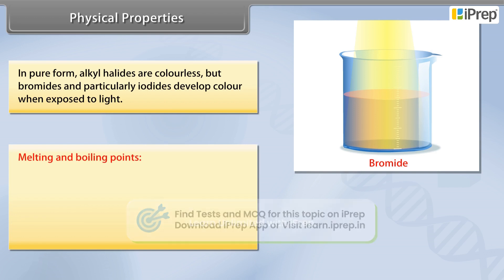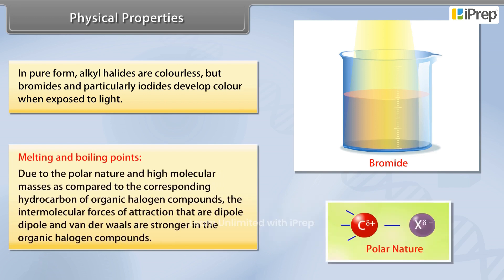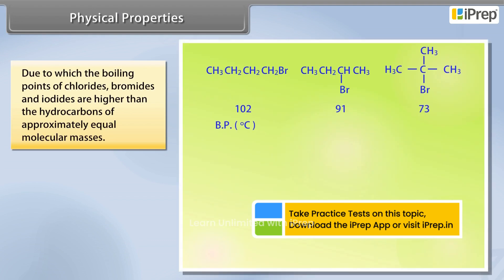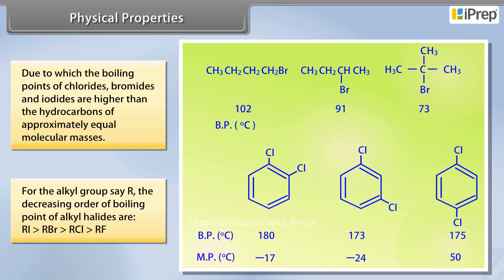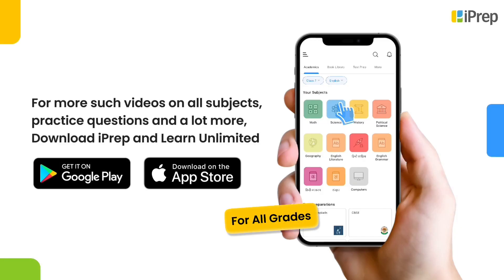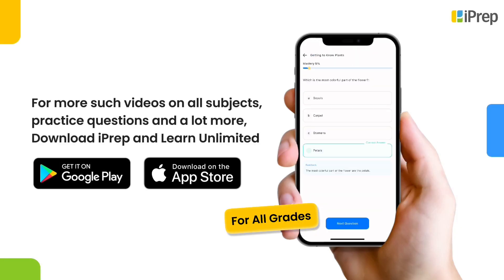Physical Properties | Haloalkanes and Haloarenes | Chemistry | Class 12th | iPrep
In this video, we have explained Physical Properties, an important concept in the chapter, Haloalkanes and Haloarenes from Chemistry for Class 12th.
iPrep offers rich and comprehensive learning content for Nursery to 12th including:
- Chapter-Wise Assessments
- Syllabus Books
- Notes
- Simulations
- Co-curricular Courses
- Career Orientation